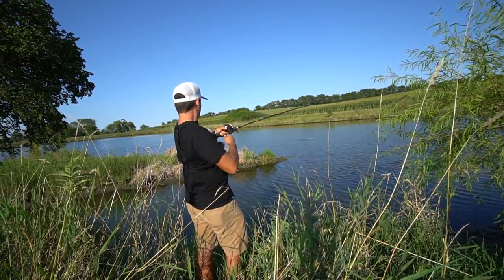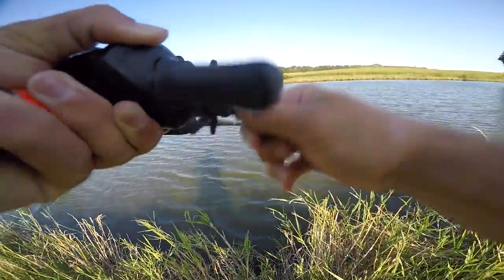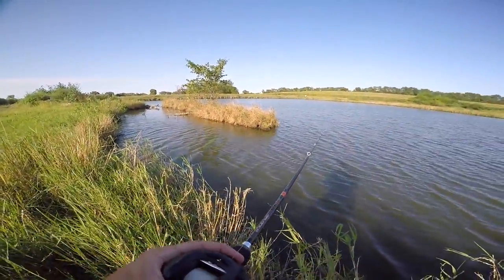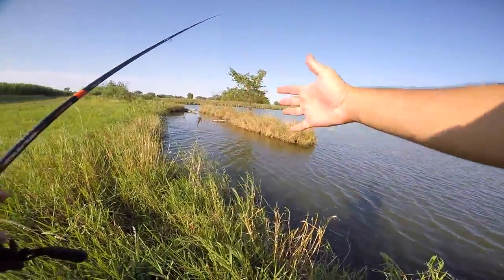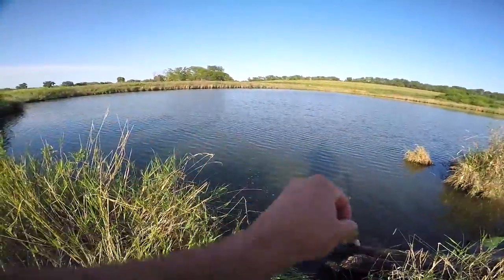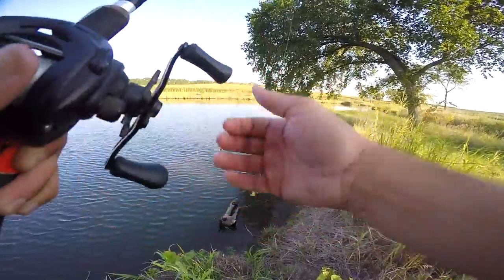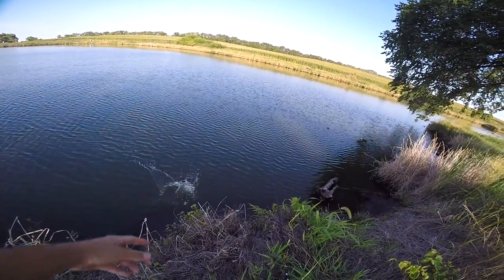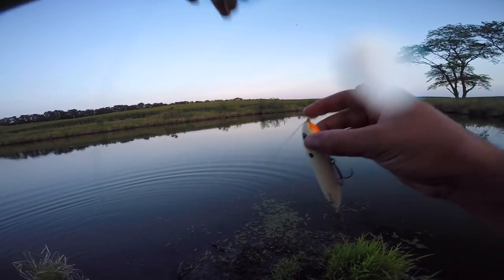NEVER GIVE UP! Summer Pond Bass Fishing!!!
In this video I go back to my roots and show you how I catch summertime bass in ponds. I hope you all enjoy!

►GEAR USED

Line (17lb)
Dye Pen

►Sign up for the Googan Squad T-Shirt Subscription to be entered to win free Favorite rods/covers, FREE fishing trip with the whole Googan Squad and a NEW Bass Boat!!!